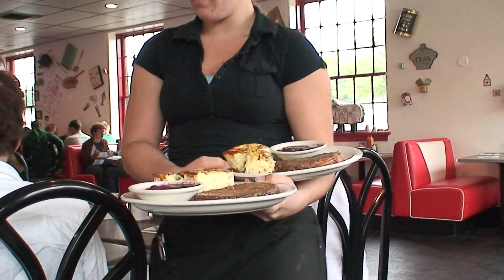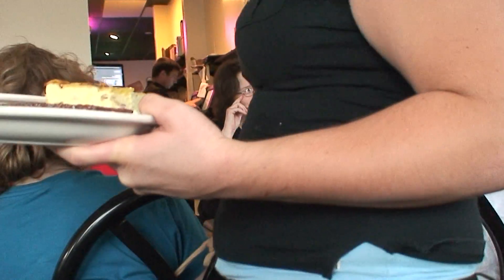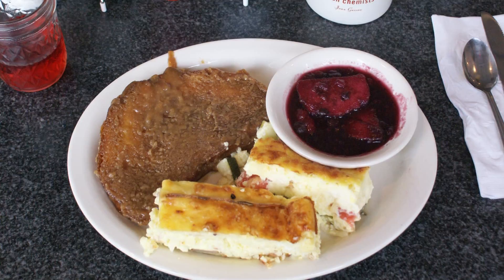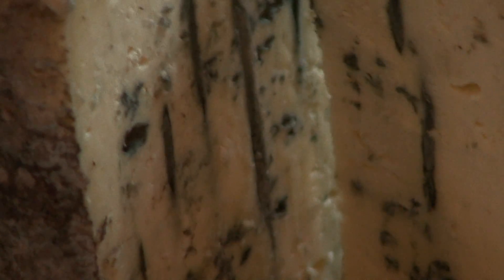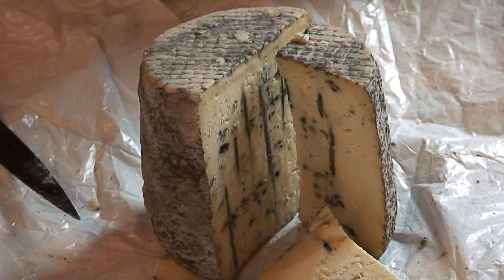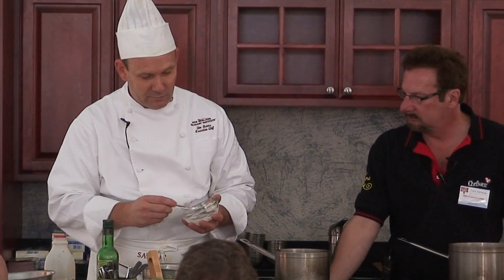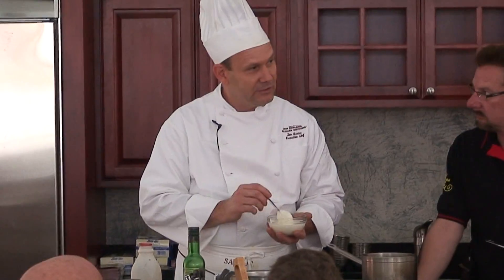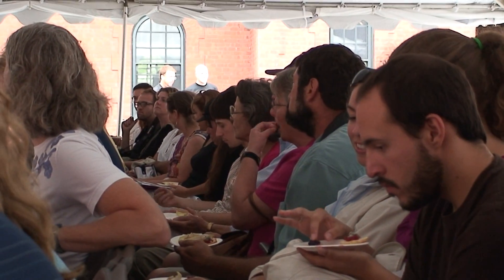Vermont Cheesemakers Festival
Vermont Cheesemakers Festival 2009